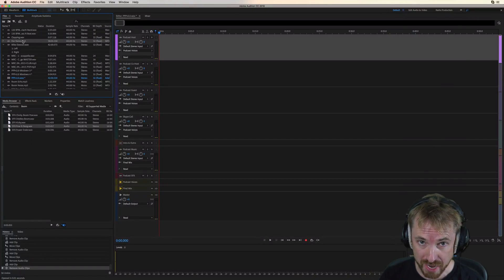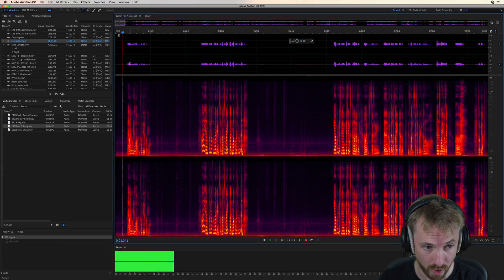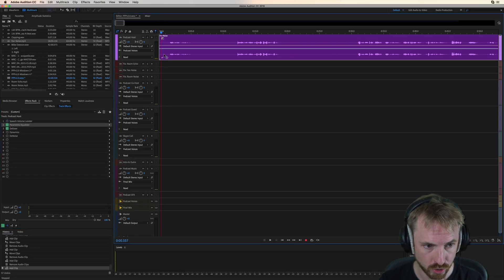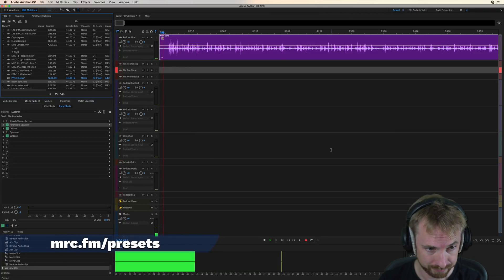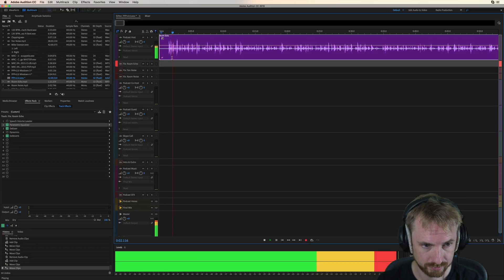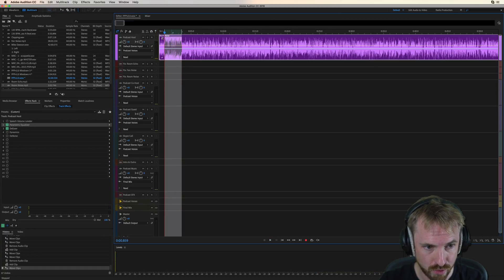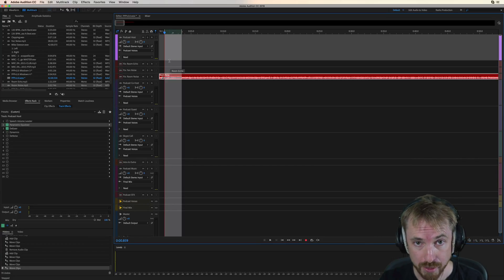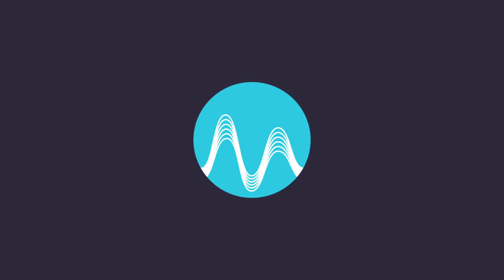Fix Room Echo, Fan Noise and Room Noise (Pro Podcast Presets)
0:00 Tutorial start
0:12 Getting started
0:19 Remove fan noise
1:12 Remove room echo
1:40 Remove background room noise
2:18 Wrap up